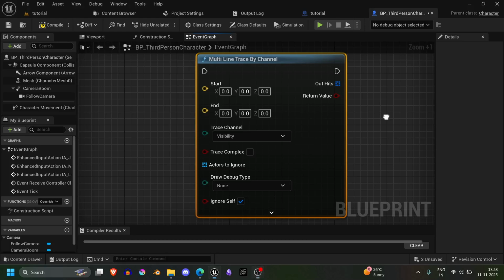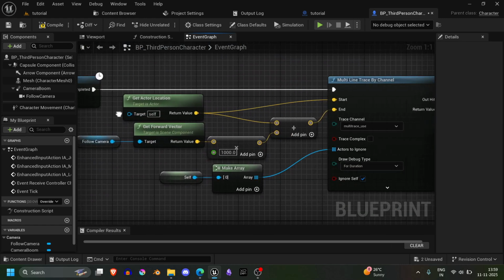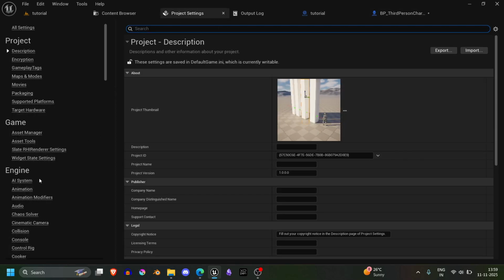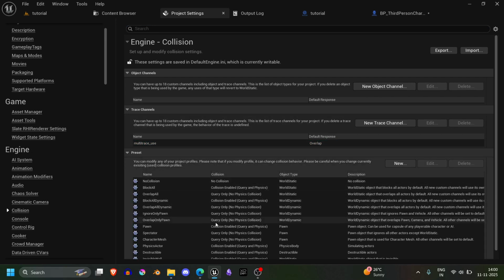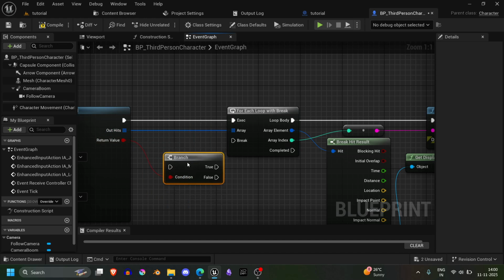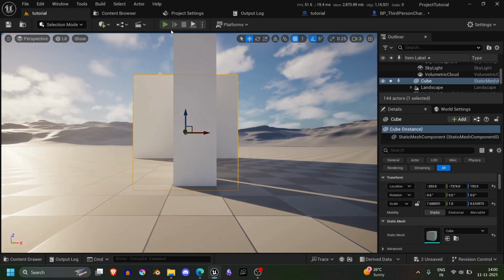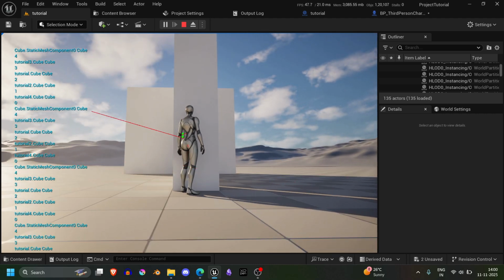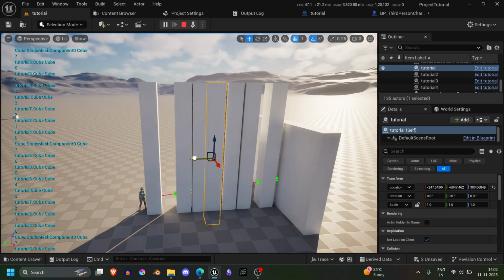Multiple Hit Detection in UE5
In this Unreal Engine 5 Blueprint tutorial, we break down Multi Line Trace by Channel — a powerful node that lets you fire multiple traces in a single call.

This is perfect for shotguns, cone checks, AI vision, and wide interaction areas where a single line trace isn’t enough.

0:00 What Is Multi Line Trace by Channel?
0:14 Why Single Line Traces Are Limited
0:28 Creating a Custom Trace Channel for Multi Hits
0:58 Collecting All Hits with Out Hits Array
1:15 Processing Hits with For Each Loop
1:40 Where Should You Use Multi Line Trace?

You’ll learn how to use Multi Line Trace by Channel to:

Build shotgun-style hit detection

Create cone or fan-based vision for AI

Check multiple points in front of the player or camera

Detect obstacles along a path (cover checks, wall checks)

Scan for interactable objects in a small area

Detect hits along a weapon swing or melee arc

Drive VFX, decals, and impact effects from multiple hits

We also cover:

• How Multi Line Trace by Channel works internally
• Setting up start/end positions in loops or patterns
• Using Break Hit Result and arrays of hits
• Filtering hits by tag, class, or object type
• Collision channels, trace responses, and ignoring actors
• Debugging multiple traces on screen clearly
• Performance tips when using many traces per frame
• When to use Multi Line Trace vs single Line Trace or Sphere Traces

By the end, you’ll know exactly when and how to use Multi Line Trace by Channel for weapons, AI, interaction, and advanced gameplay logic.